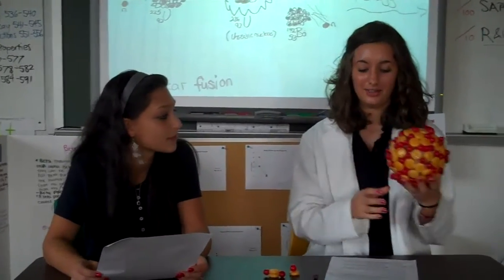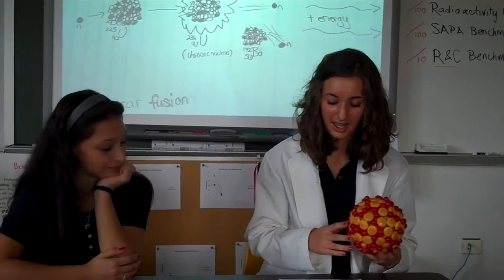P4 group gamma BEST take